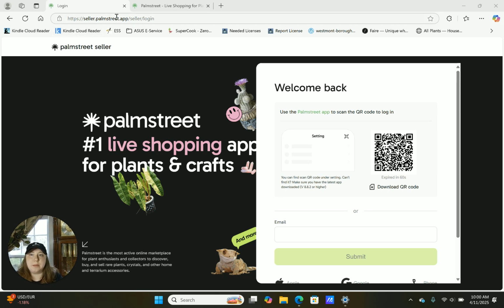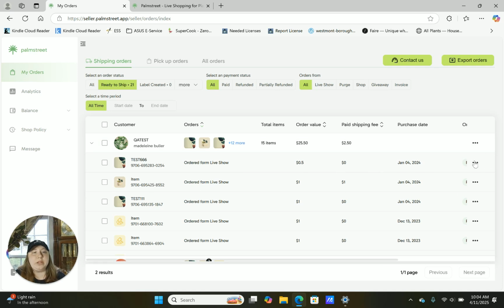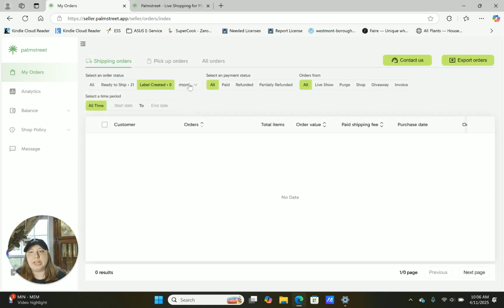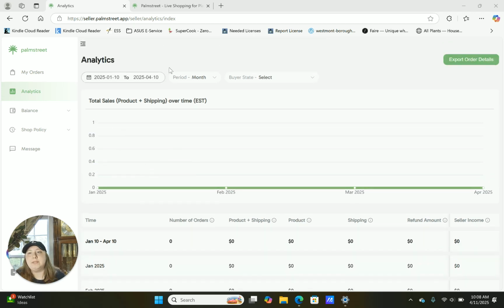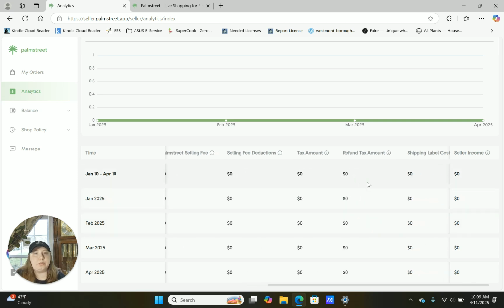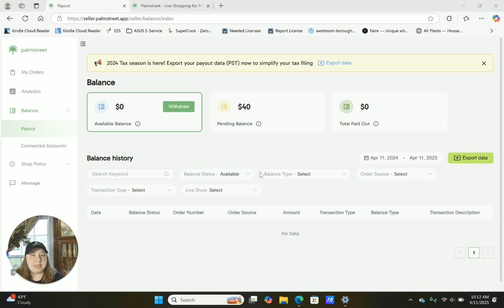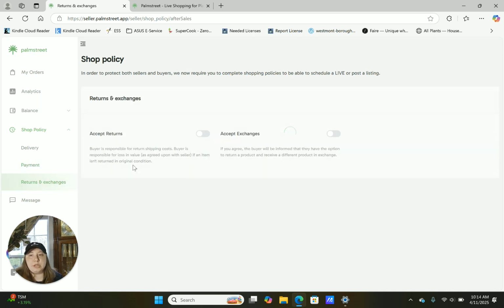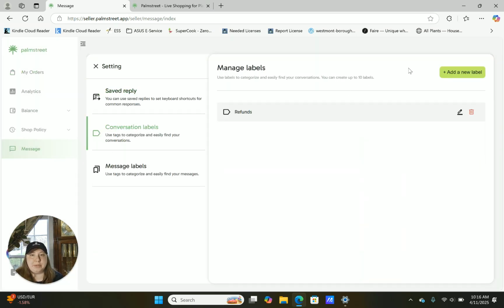How to Use the Palmstreet Seller Hub | Manage Your Business on Desktop!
The Palmstreet Seller Hub is your command center for managing your live selling business — all from your desktop. 🖥️

In this tutorial, we’ll guide you through how to navigate the Seller Hub. Having a strong understanding of the Seller Hub will help you stay organized, deliver great service, and grow your business more efficiently.

Whether you’re preparing for your first live stream or looking to streamline your existing process, mastering the Seller Hub is essential.

👉 Log in to the Palmstreet Seller Hub today and take control of your business.

👉 Join the Palmstreet community today and start reaching more buyers.
Palmstreet.app